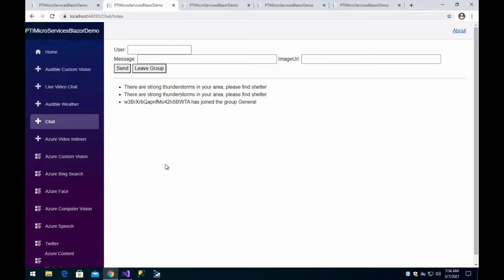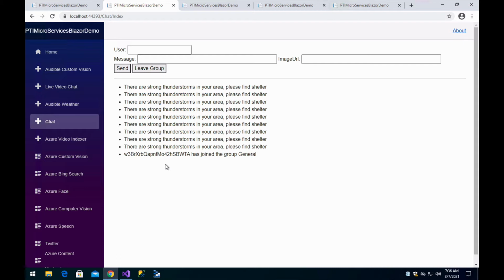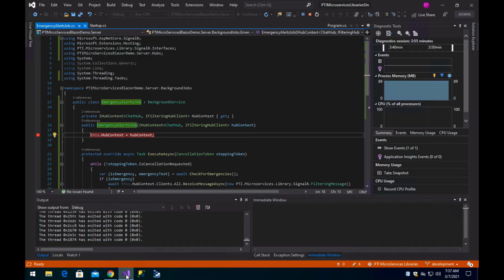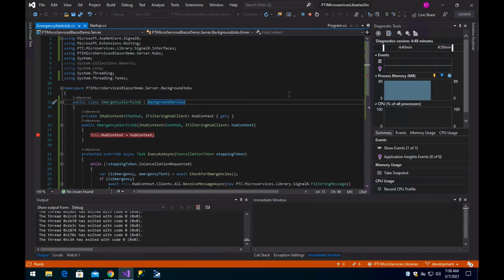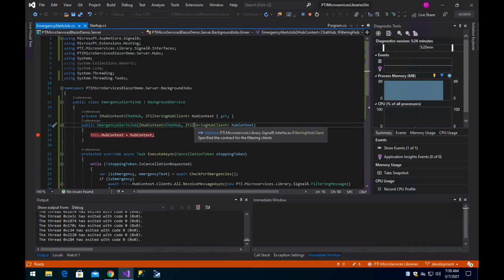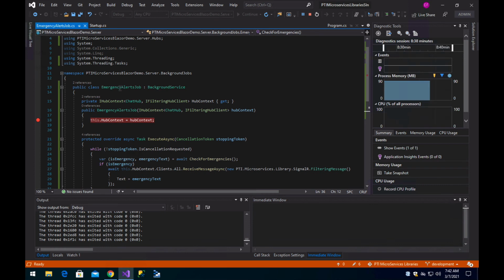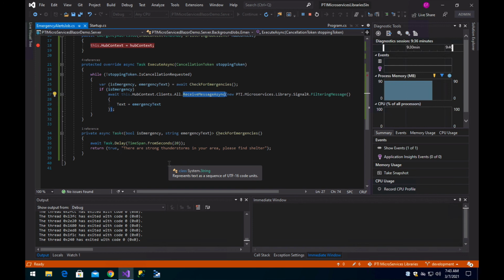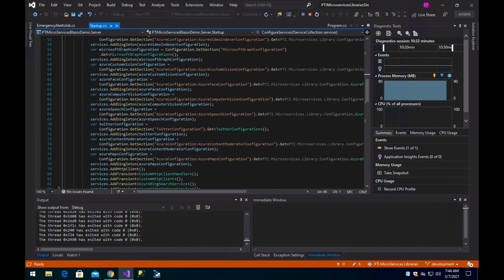How To Send Emergency Alerts with .NET 5 and SignalR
In this tutorial you will learn how to send emergency message alerts to all of your application users using .NET 5 and SignalR.